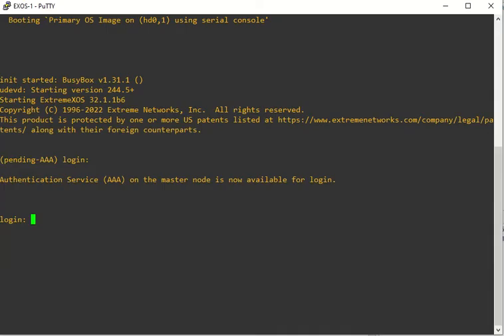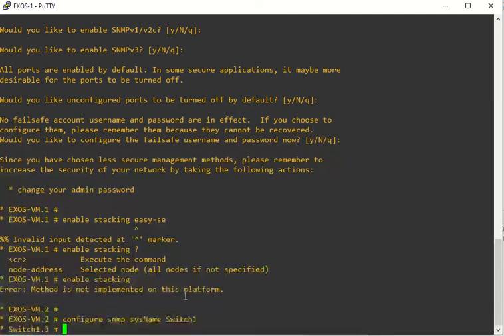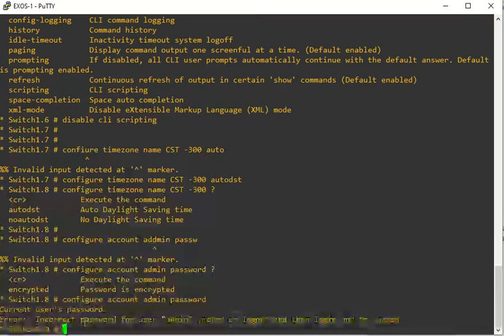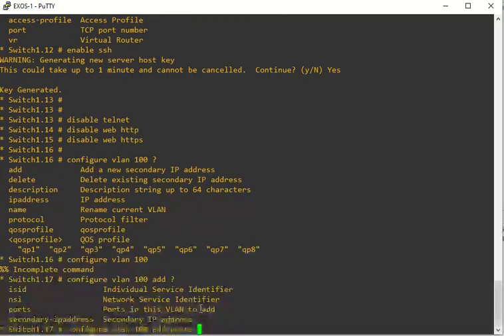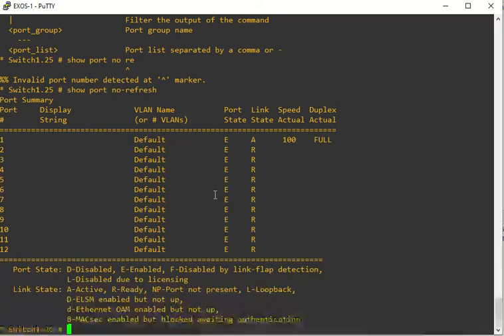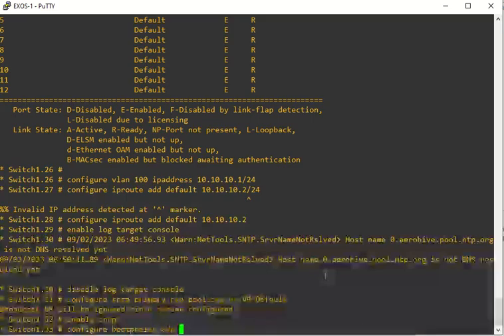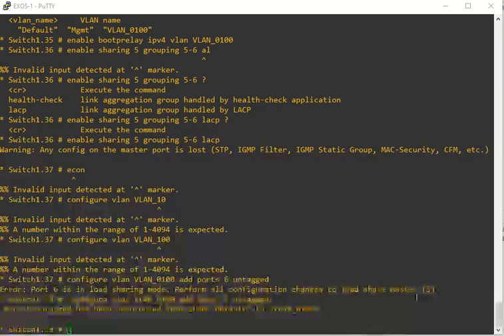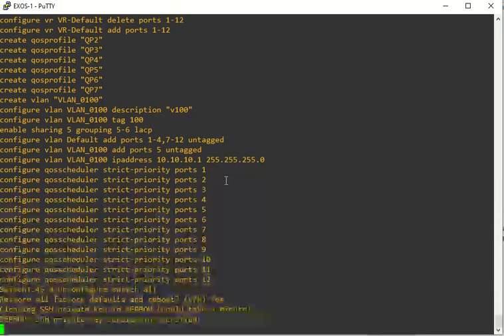Getting Started with Extreme Networks Switches - Basic Switch Configuration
A quick break down of some of the first commands you may need to get your Extreme switch up and going if this is the first time you have ever played with an Extreme switch.